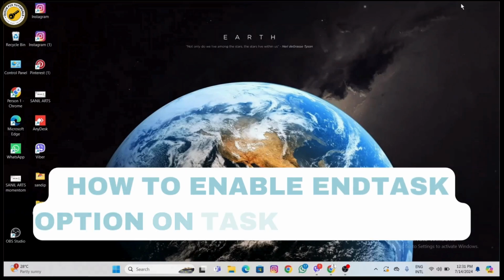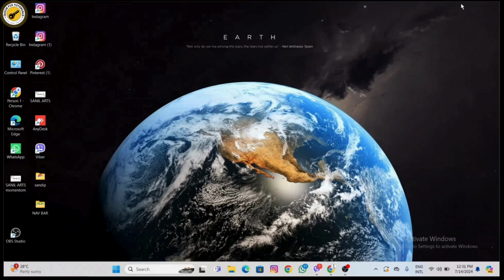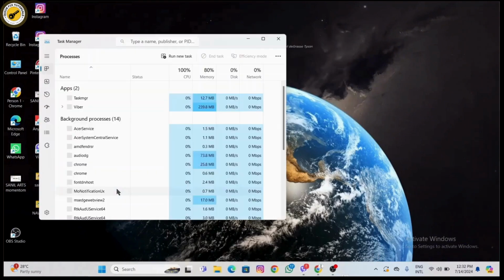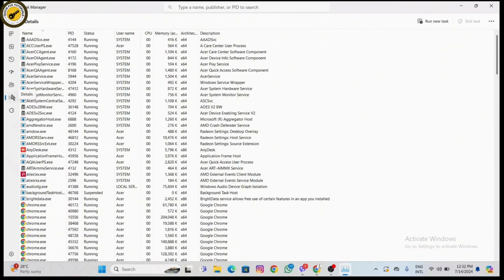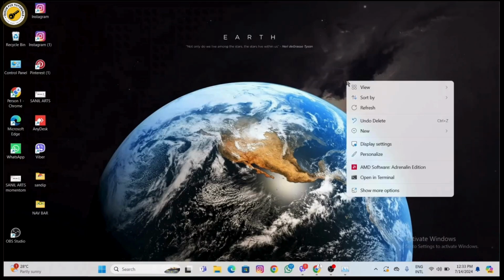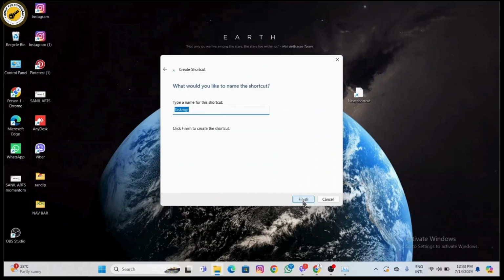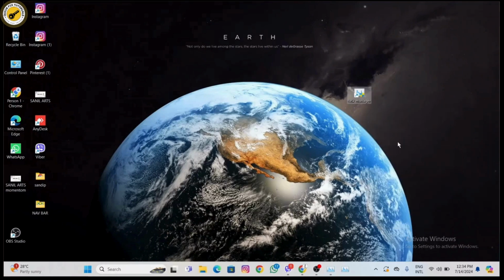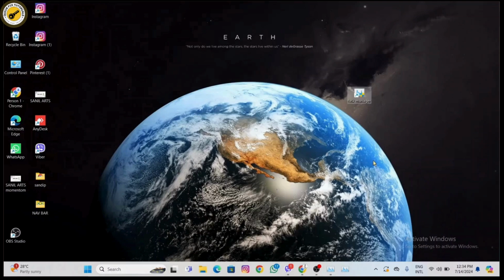How to Enable Taskbar End Task option on Windows 11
Quick Guide on How to Enable Taskbar End Task option on Windows 11. Easily Learn How do I turn on the end task in Windows 11 with the help of this guide. @QuickFixTutorials

enable taskbar end task option in windows 11
how to enable virtualization on windows 11
how to fix windows 11 taskbar not working
windows 11 end task
how to enable end task option in windows 11 taskbar

Quickly learn how to enable the hidden End Task option on your Windows 11 taskbar! This easy-to-follow tutorial will show you step-by-step how to access and activate this useful feature. No more struggling with unresponsive apps! Boost your productivity and save time with this simple trick.

Timestamps:
00:00:00 - Introduction
Learn how to enable the end task option directly from the taskbar in Windows 11 for easier application management.

00:00:12 - Opening Task Manager
Open Task Manager by pressing Control + Shift + Esc or right-clicking the Start button and selecting Task Manager.

00:00:35 - More Details View
Ensure you are in the More Details view by clicking on More Details at the bottom of Task Manager.

00:00:50 - Accessing Task Manager Settings
Access Task Manager settings by clicking on the Options menu and selecting Always On Top.

00:01:05 - Creating a Task Manager Shortcut
Create a Task Manager shortcut by right-clicking on the desktop, selecting New, and then Shortcut. Type taskmgr.exe in the location field and click Next.

00:01:20 - Naming the Shortcut
Name your shortcut (e.g., Task Manager) and click Finish.

00:01:30 - Pinning to Taskbar
Right-click on the newly created Task Manager shortcut and select Pin to Taskbar.

00:01:45 - Using the Task Manager Shortcut
Quickly access Task Manager from your taskbar and use it to end unresponsive applications or processes.

00:02:27 - Conclusion
You now have an easy way to manage unresponsive programs directly from your taskbar.